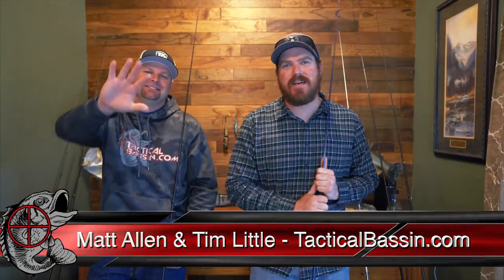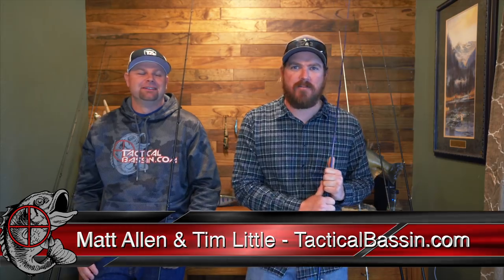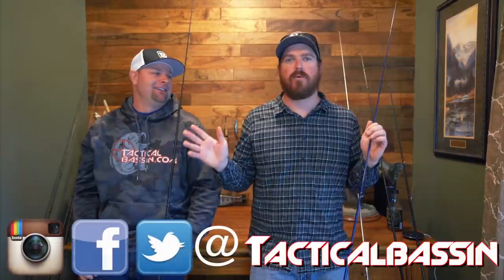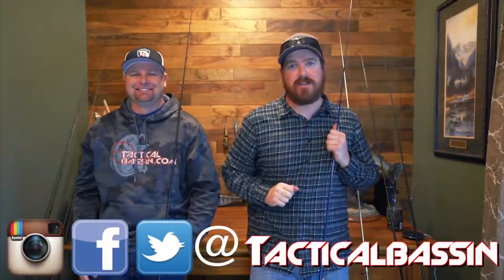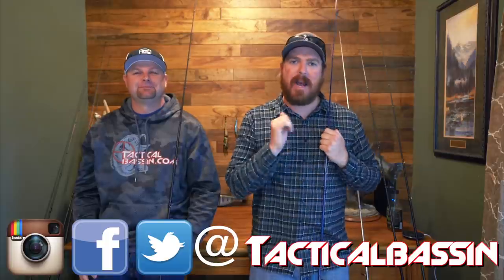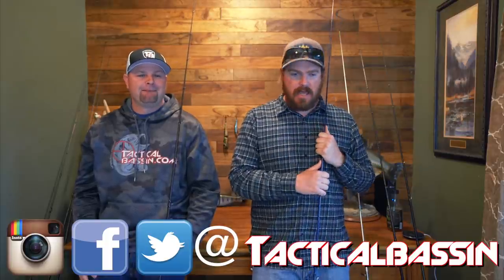Top 8 Casting Rods of 2018 - Buyer's Guide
This Buyer’s Guide looks at the best rod and reel combos in the “mid-range” category. We’ve already covered combos under $200 and High-End combos. This breaks down the best "bang for the buck" rods on the market. The market is saturated with rods, let us do the hard work and find the best deals for you.

 If you're looking for a last minute holiday purchase, today is the last day that ground shipping will arrive before Christmas. Whether your rod budget is $200 or $500 there is an option here to give you the best quality, sensitivity, and responsiveness for the price point.

Below is a break down of the rods and reels discussed in this video. They are sorted by price from highest to lowest to make it easy for you to see the the best values based on our review.

Casting Combos…

Favorite Models… 853C JWR, 854C JWR, 893C JWR

Favorite Models… 745, 746, 7’8” Heavy

Favorite Models… 845 CBR , 966 , 854C JWR, 874C CRR

Favorite Models… 6’10” Medium, 7’4” Medium Heavy, 7’5” Heavy Moderate Fast, 7’8” Medium Heavy Moderate (big cranker)

Favorite Models… 805 CB, 765 Flip, 764, 734

Favorite Models… 6’10 Medium, 7’2” Medium, 7’2” Heavy, 7’6” Medium Heavy, 7’11” Extra Heavy

Favorite Models… 6’10” Medium. 7’2” Medium, 7’2” Medium Heavy, 7’5” Extra Heavy

Favorite Models… 7’1” Heavy, 7’3” Med Heavy, 7’6” Medium Heavy